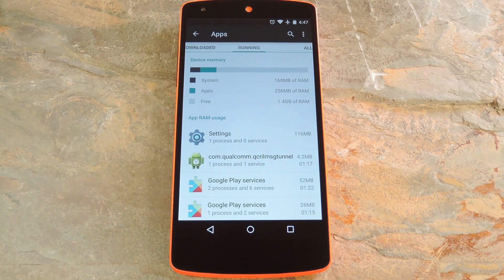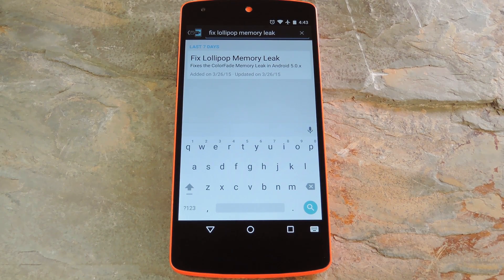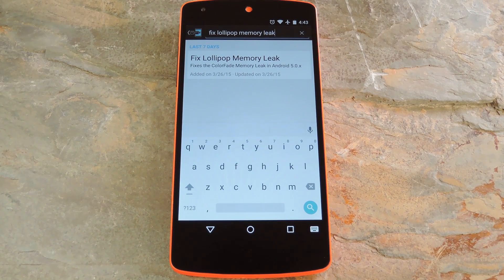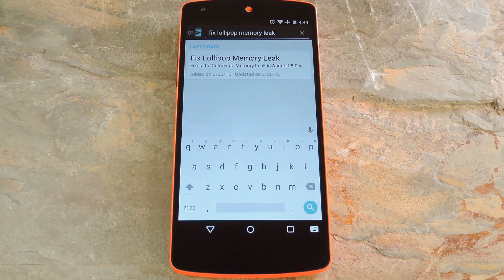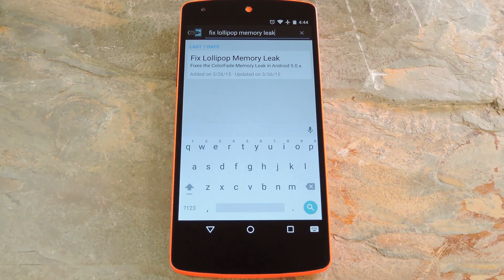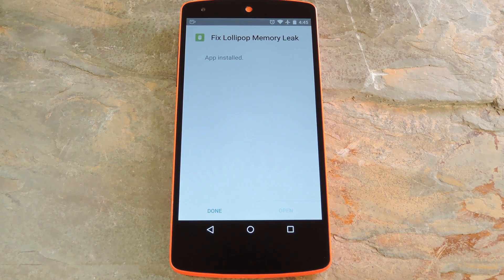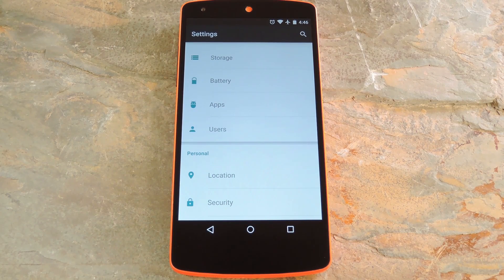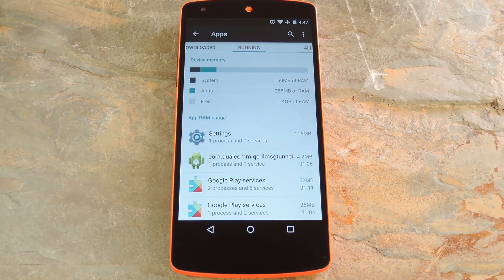Fix Android 5.0 Lollipop's Memory Leak for Improved Performance [How-To]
How to Fix the "Color Fade" Bug on Android 5.0/5.0.1

In this tutorial, I'll be showing you how to fix Android 5.0's most notorious bug—a memory leak caused by the new screen-off animation. This only applies to devices running stock Android like the Moto X, Nexus 5, or Google Play Edition phones.

You'll need to be rooted with the Xposed Framework installed to get this one going, but guides on those topics are available at the full tutorial.